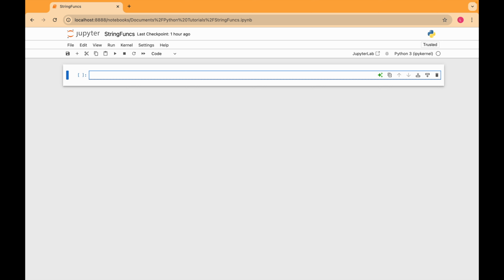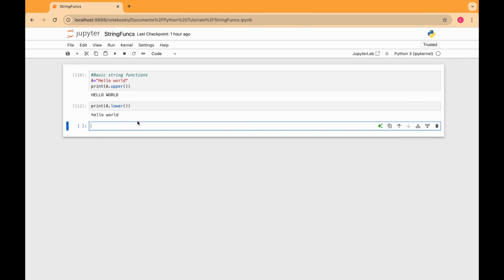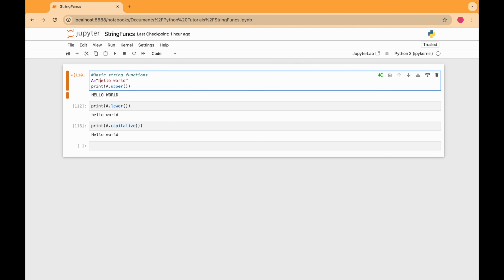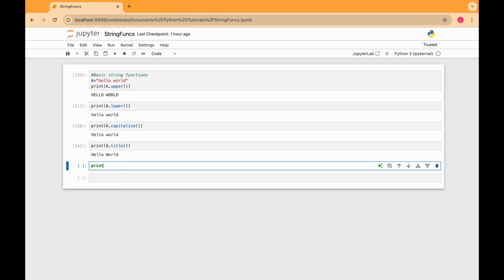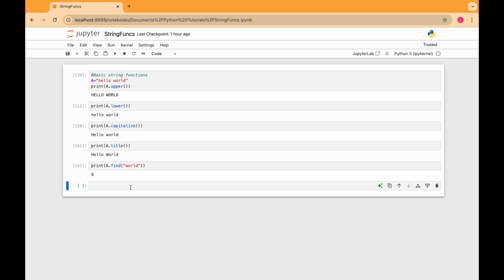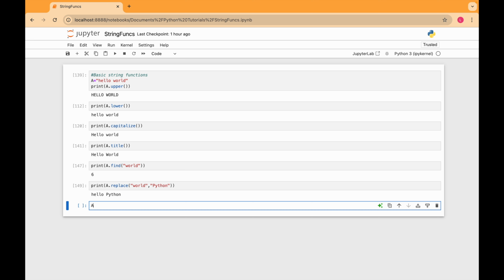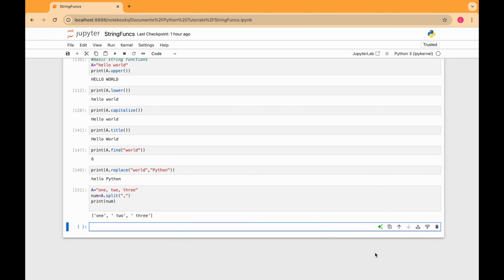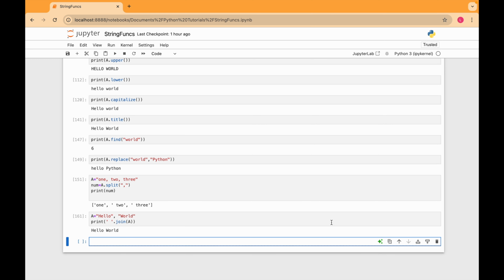STRING FUNCTIONS| PYTHON FOR BEGINNERS 2024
Hi everyone! In this video, we're discussing  about String Functions or methods in Python. This is a fundamental topic while learning Python for beginners. So keep watching till the end of the video!